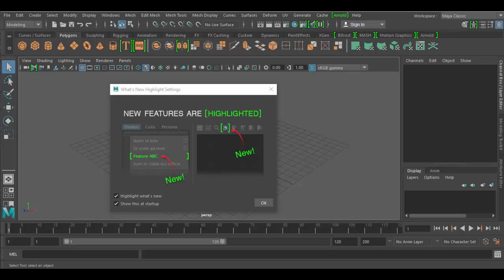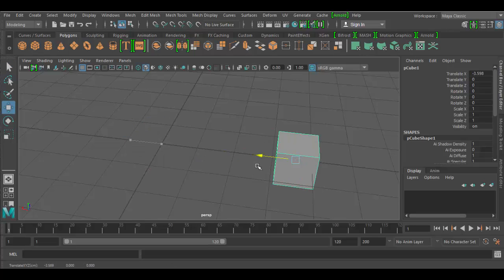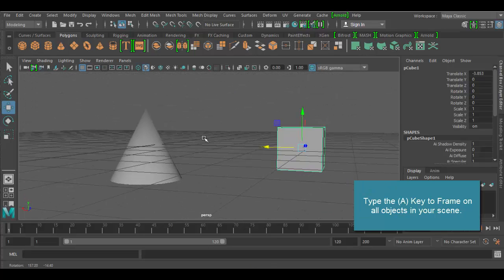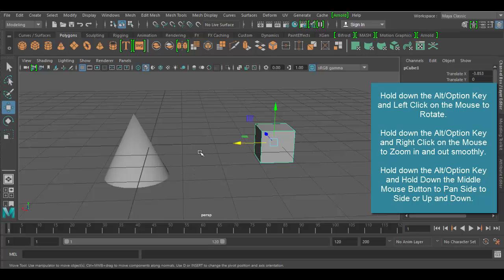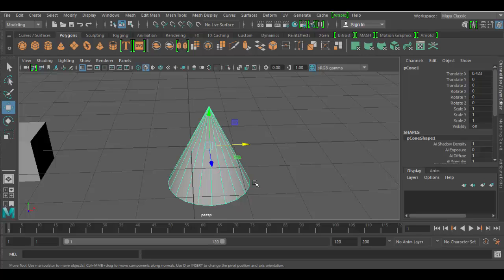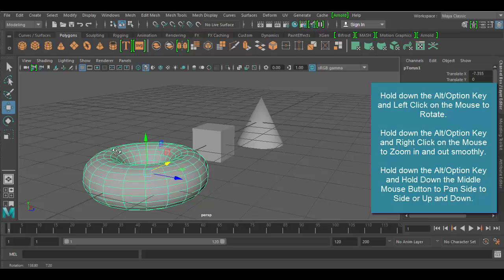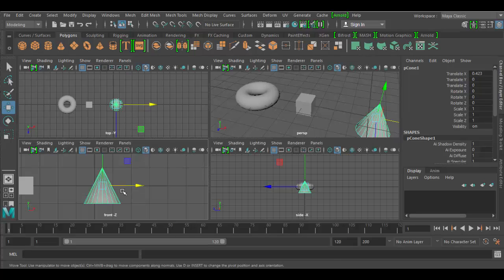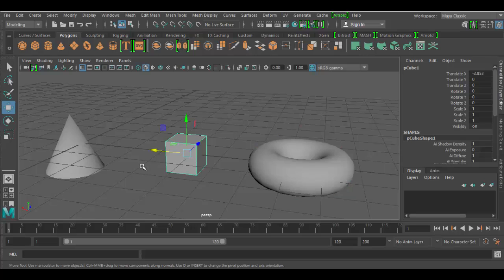Autodesk Maya Introduction to 3- D Navigation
Learn how to Navigate in Autodesk Maya!